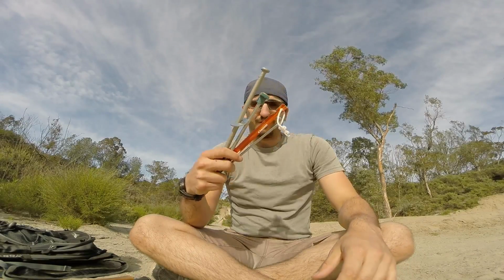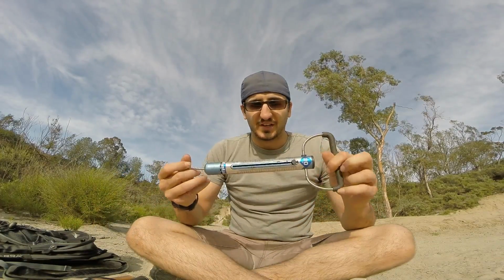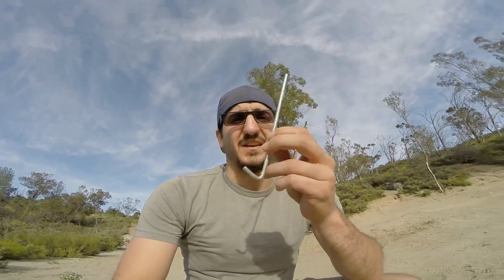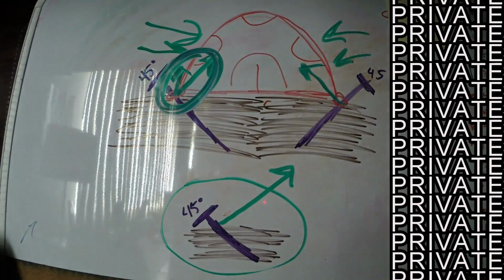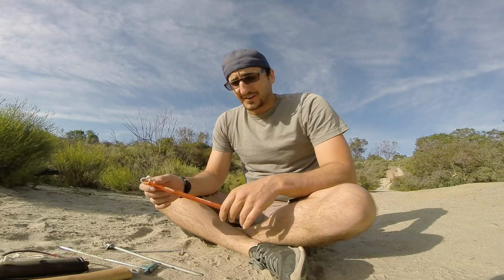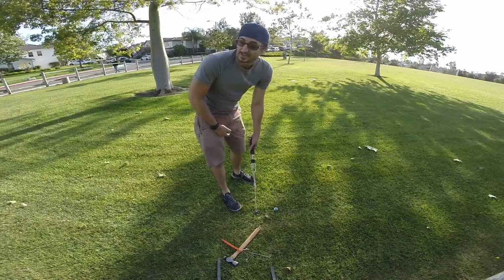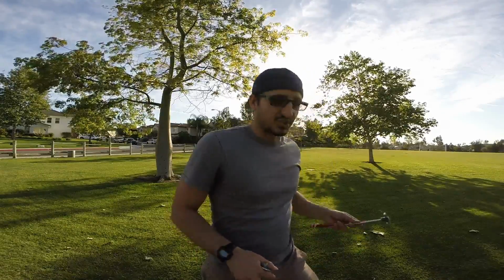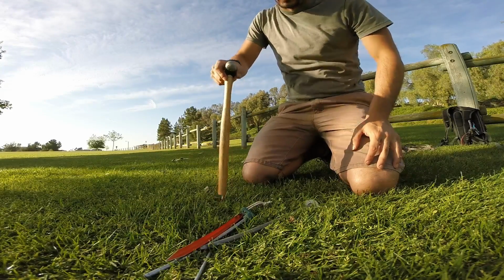Best Tent Stakes - Top Camping Tent Stake Shootout HD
Anthony at the Ultralight Backpacker shows you 4 of the most common camping tent stakes you can build or buy.

Buy these tent stakes here:
Coleman 10 inch Steel Nail Tent Stakes
MSR Groundhog Tent Stake Kit
Vargo Titanium Shepherds Hook Tent Stake
Heavy Duty 12 inch Forged Steel Tent Stakes

Please watch the WHOLE video, as certain variables change and lead to a all around winning tent stake!